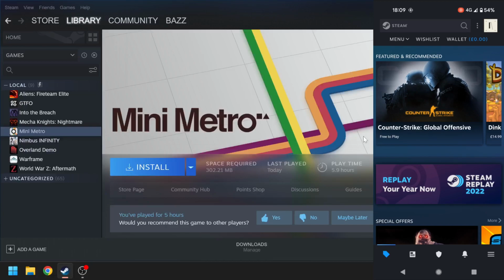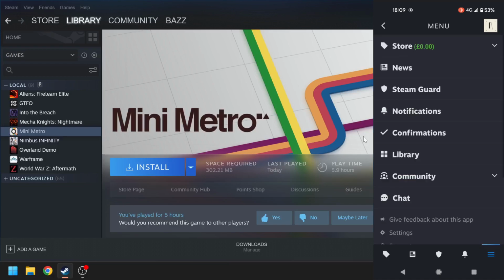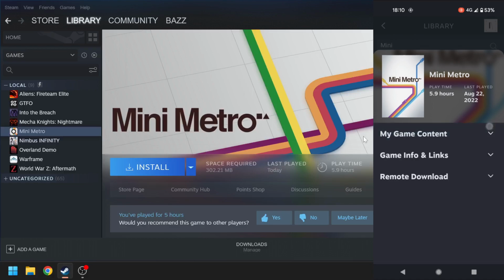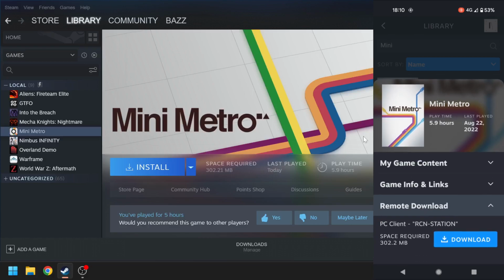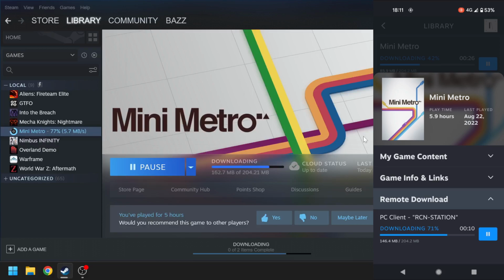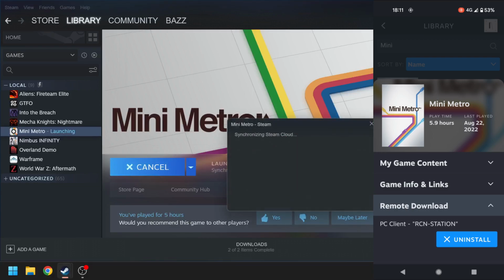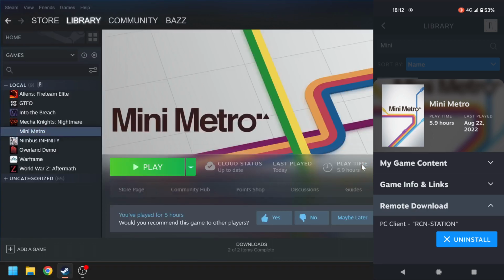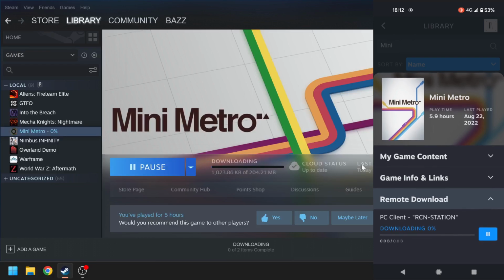Steam Remote Download - Demo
Hey guys, in this video I demonstrate the Steam Remote Download feature found in the Steam mobile app. It's quite nifty and allows you to download or uninstall games from your pc via your phone as long as you are connected to the internet. In this way, you can also pause and resume downloads, but not cancel them.

For some reason the phone's screen recording was a bit laggy and I had a hard time syncing it to the recording on my desktop so sorry about that.